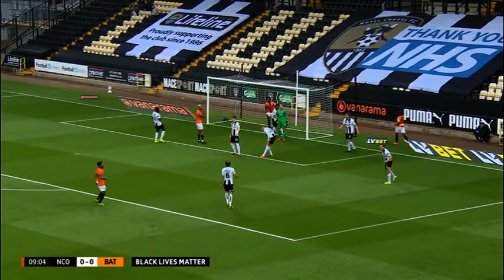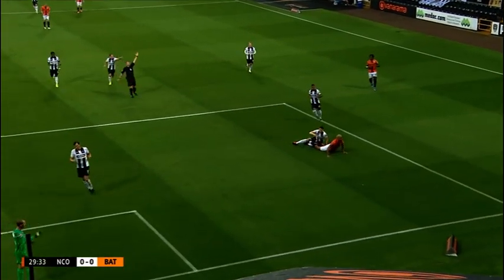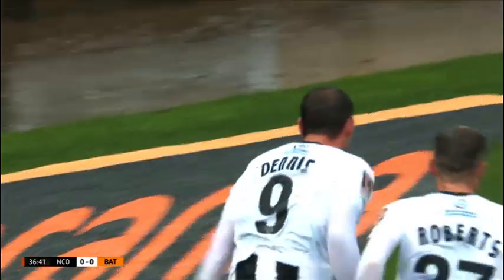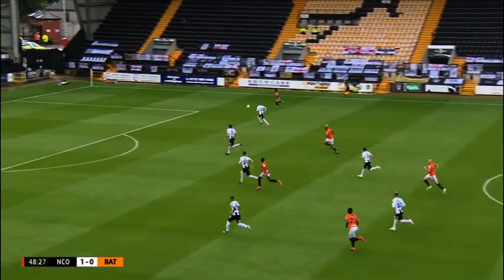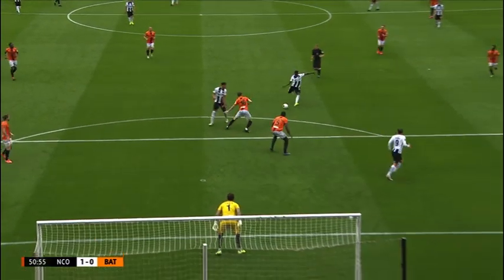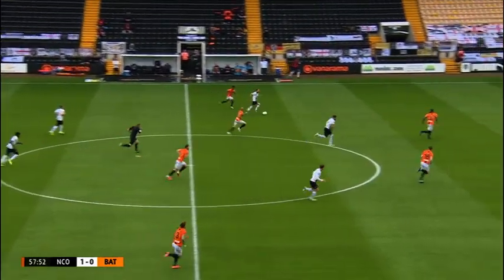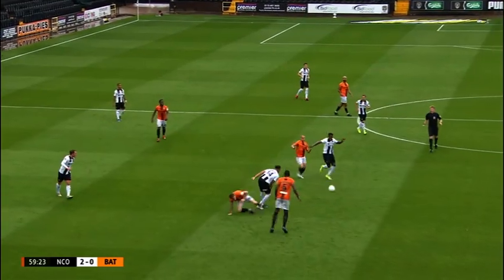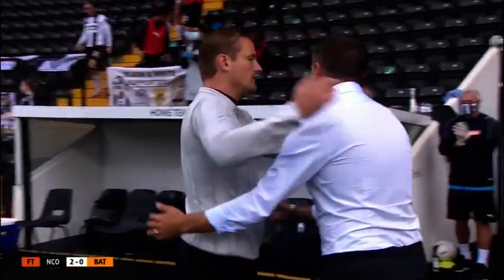Play Off Highlights | Notts County 2-0 Barnet FC